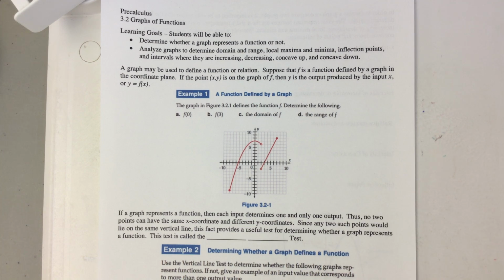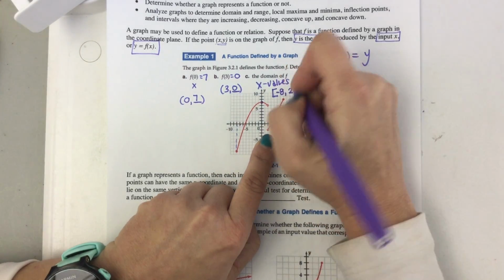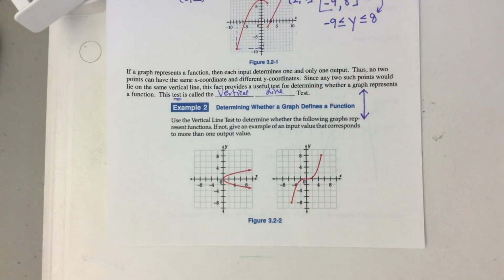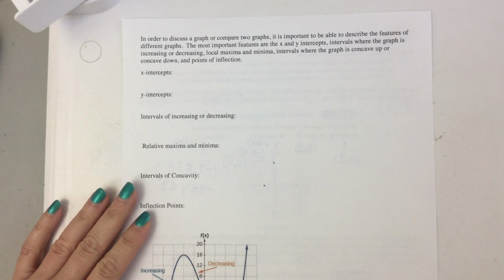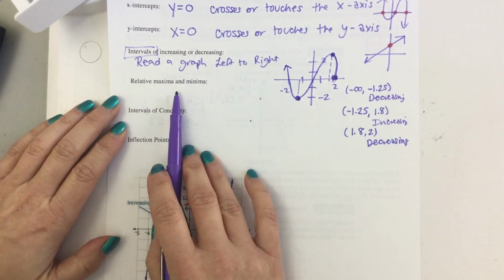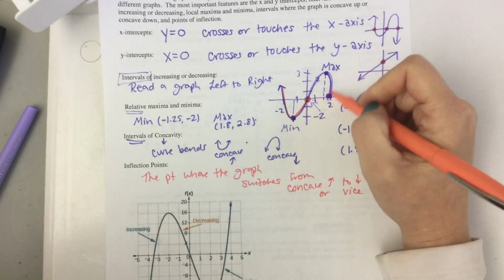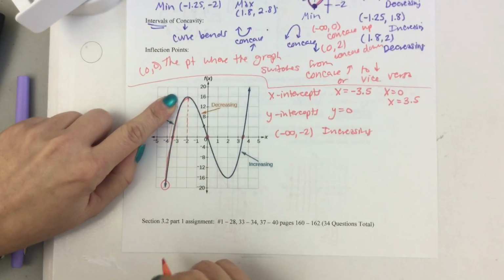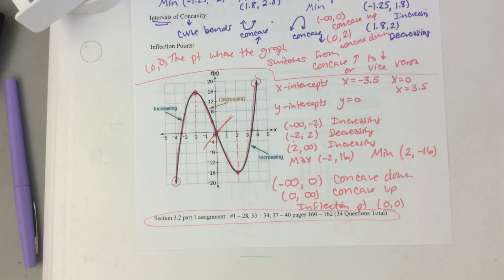Precalc ~ 3.2 Part 1 Notes